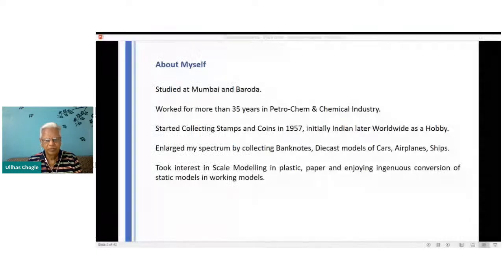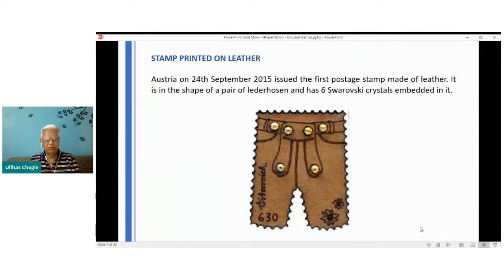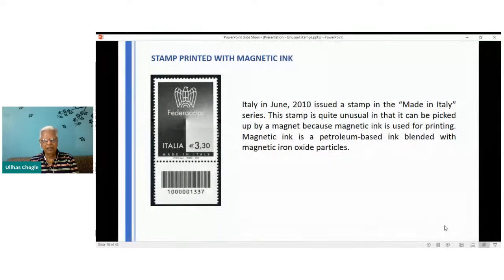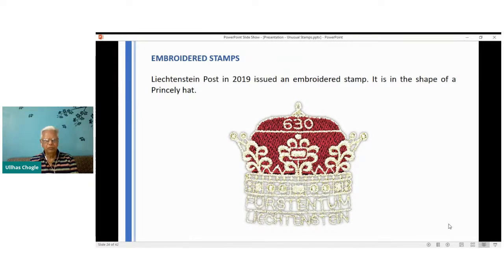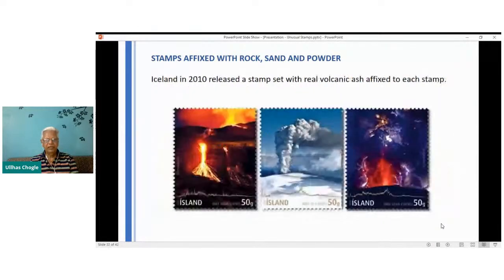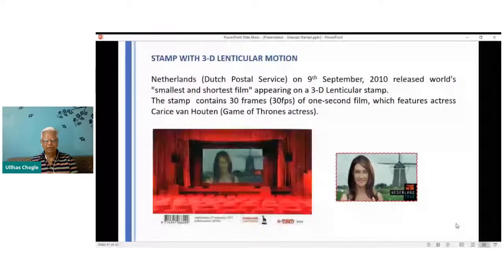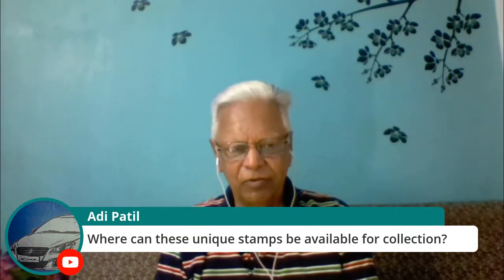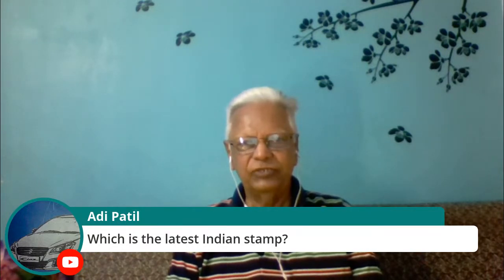Fascinating World of Unusual Stamps by Mr. Ulhas Chogle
Philately represents a creative and satisfying activity and philatelists truly enjoy the art of stamp collecting. To overcome declining interest in Stamp Collecting activity, the postal offices around the world got creative with the stamp designs and materials they were made from.

This exhibit showcases such innovative stamps printed on different types of material other than paper, and some others with different "stuff" like Embroidery, Lace, Dust, etc. affixed or attached to them.